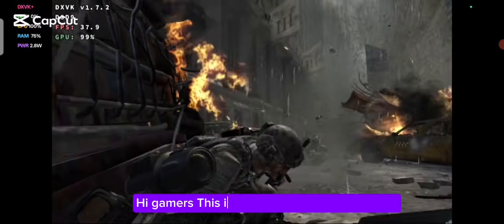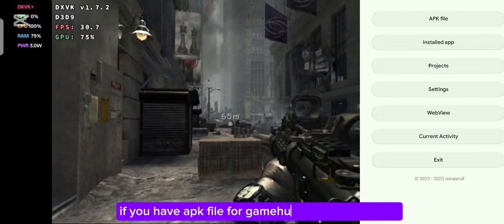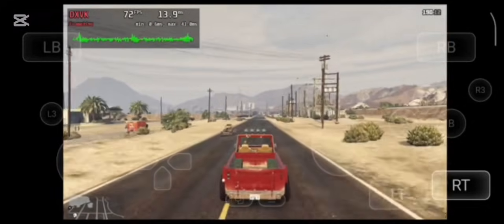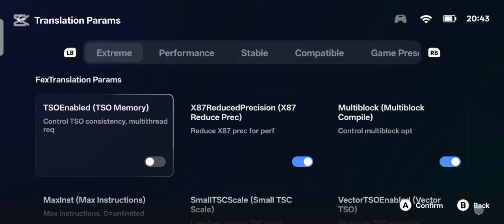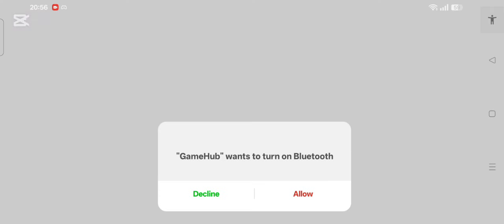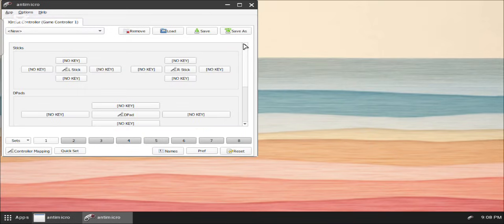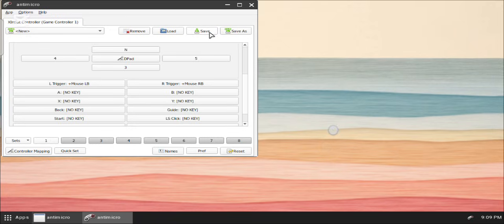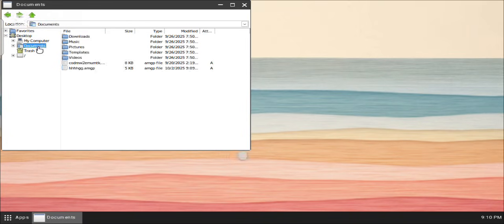GET Massive Fps On Gamehub with AnTuTu build| Fix gamepad controller not working in all games